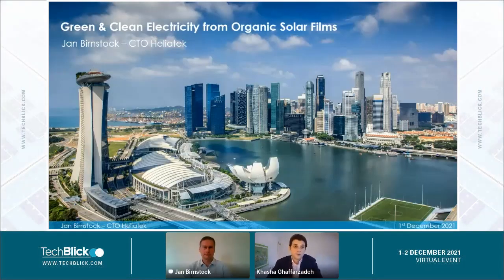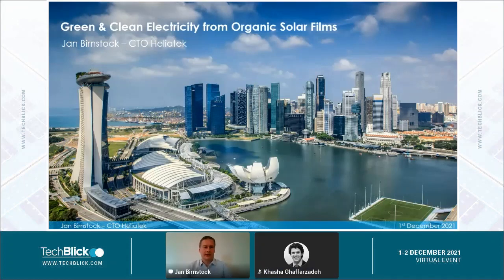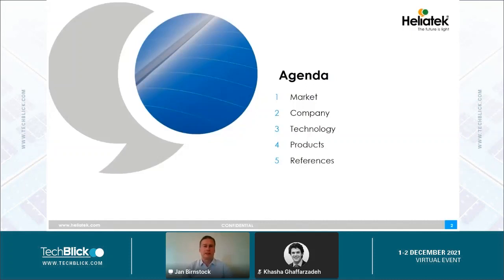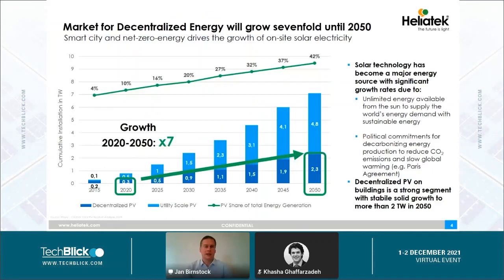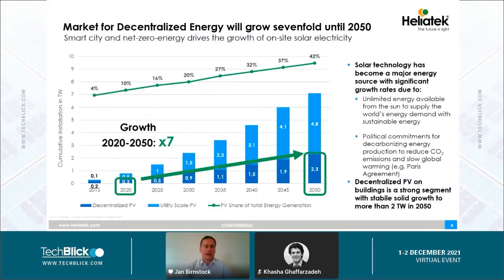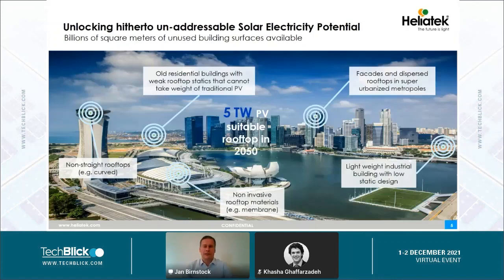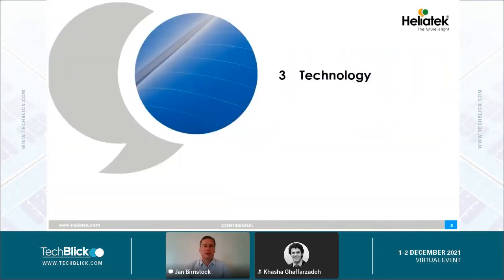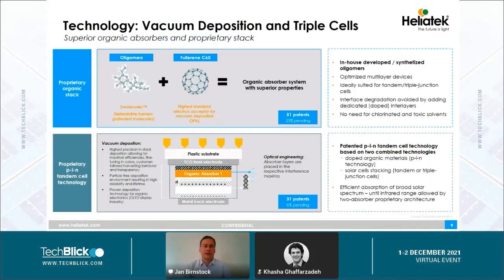Heliatek | Green & Clean Electricity from Organic Solar Films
Speaker:
Jan Birnstock, CTO, Heliatek GmbH

Heliatek is technology leader in organic photovoltaics. In his presentation, Heliatek’s CTO Jan Birnstock will give insights in the innovative technology, the proprietary roll-to-roll evaporation production process, the product advantages and will draw the future technology and market potential.

Heliatek’s organic solar film HeliaSol® is an innovative solar film, that is ultra-light, flexible and ultra-thin. With a carbon footprint of less than 10 g CO2e/kWh it is the greenest of all solar technology. Thanks to the integrated backside adhesive, the solar films can be easily glued to a variety of building surfaces and transforms them into clean energy generators.